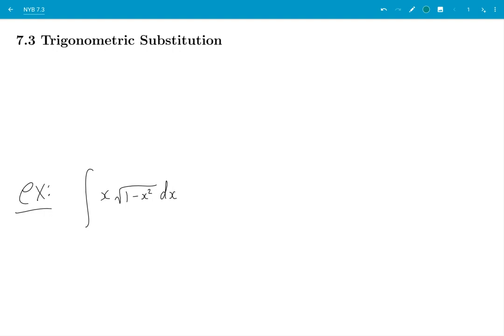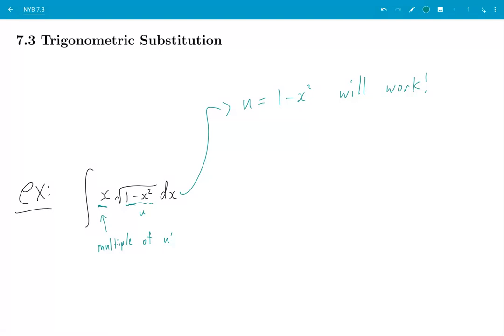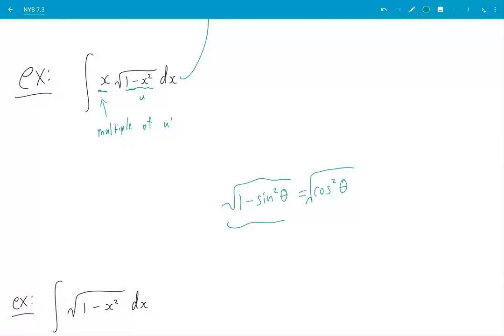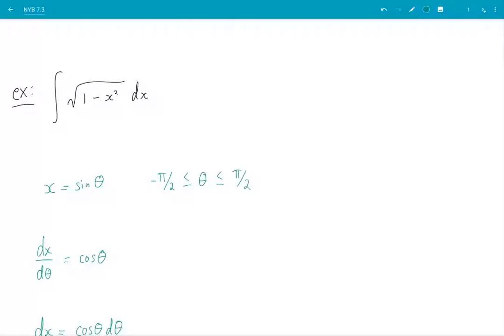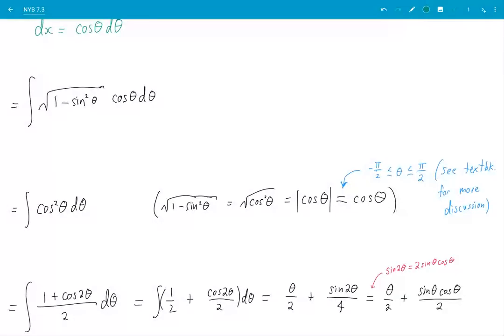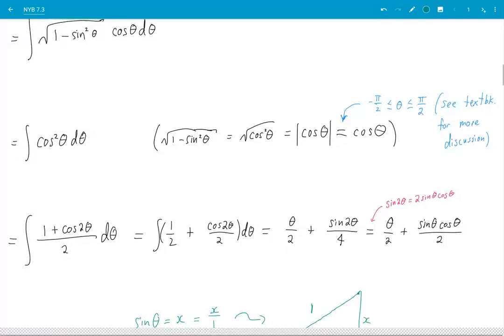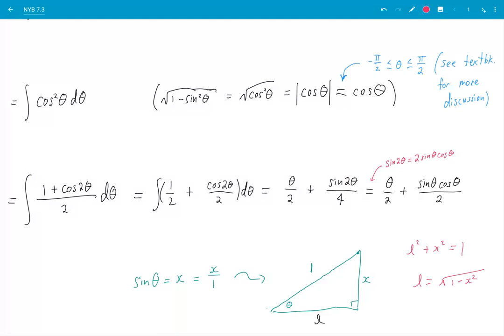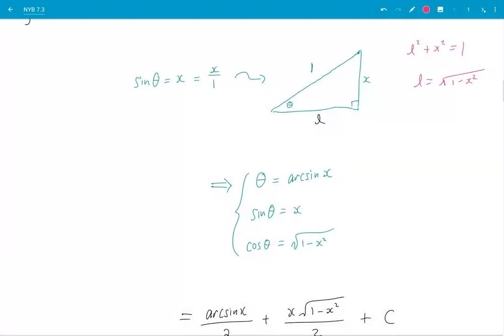SN3 7.3 part 1